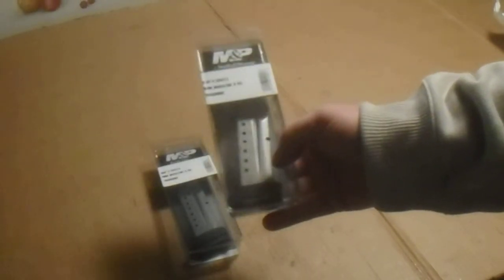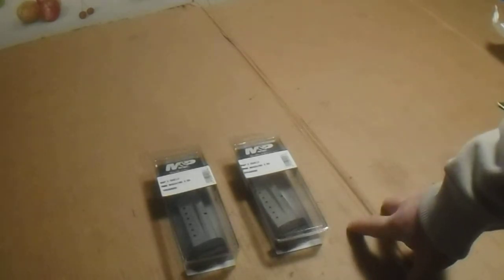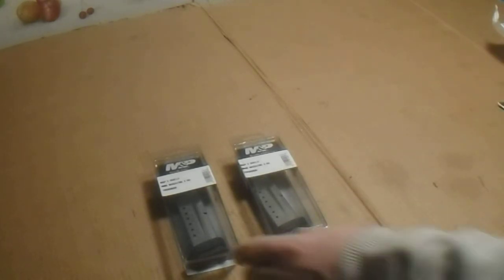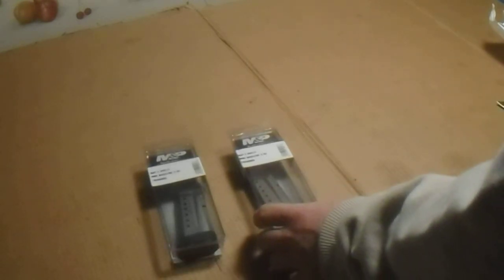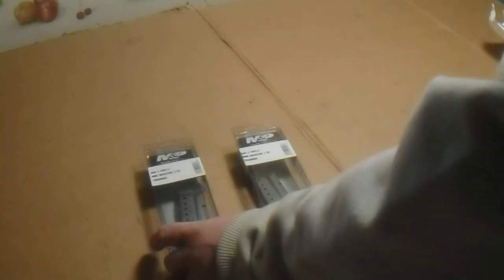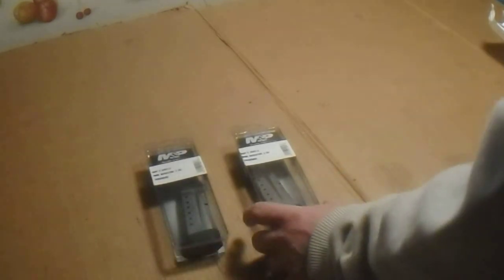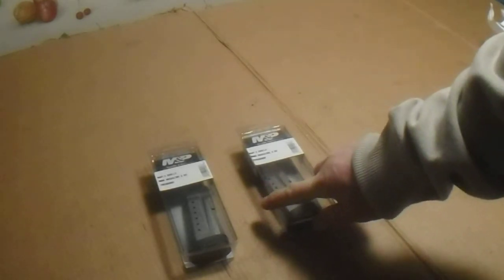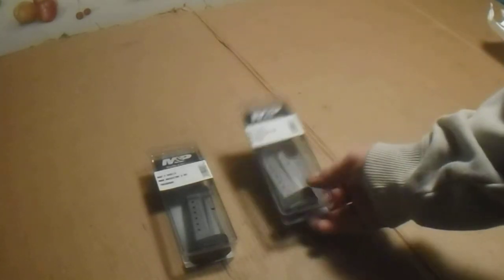Ebay Delivery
Smith&Wesson 9 MM Shield 8 Round  Magazines 2 Pack Deal $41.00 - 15% Off Ebay Coupon=$34.85 =$17.42  Each Magazine  Retail Price $35.99 You can find them for $21.99 to $24.99 on Ebay